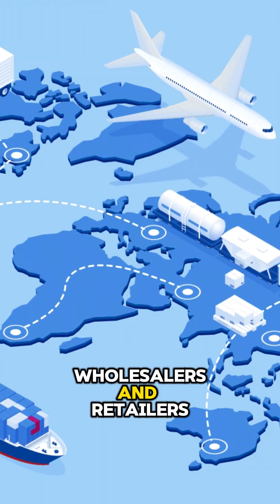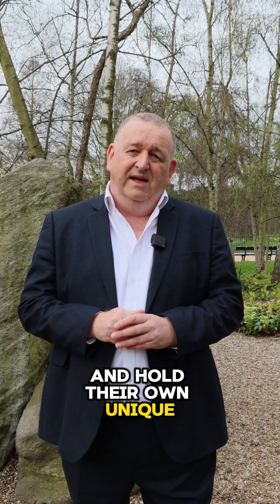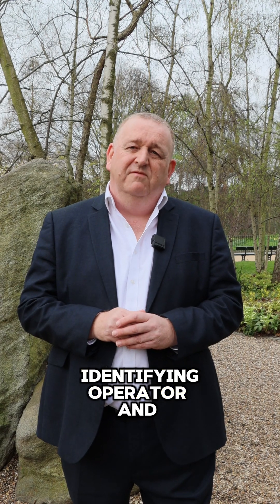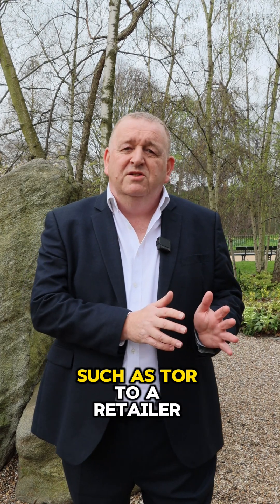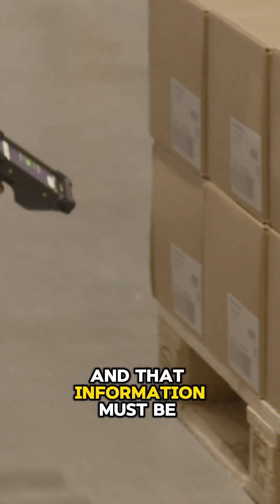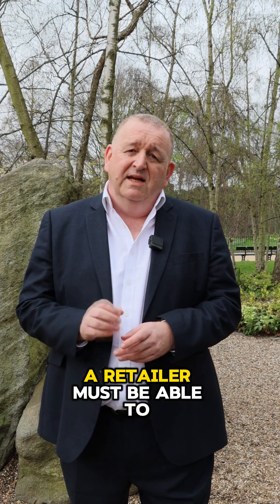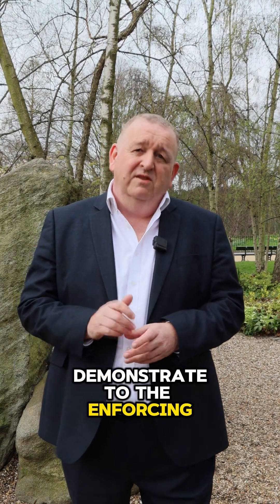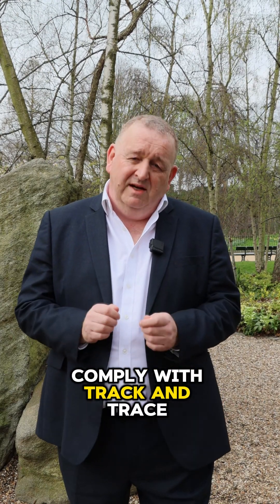Track & Trace Tobacco Law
How cigars are traded in the UK will change on May 20th.

We have invested heavily in new technology and equipment to make sure we are ready for the change, and that our retailers are ready with us.

Watch our own Huw Williams explain what Track & Trace is all about, as all parts of the tobacco supply chain, manufacturers, wholesalers and retailers, must now register with the UK authority.